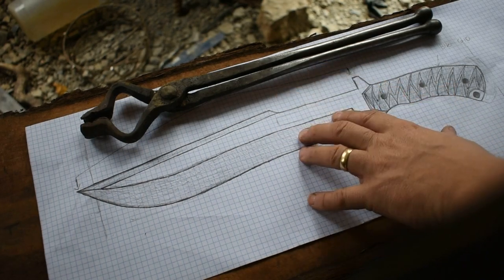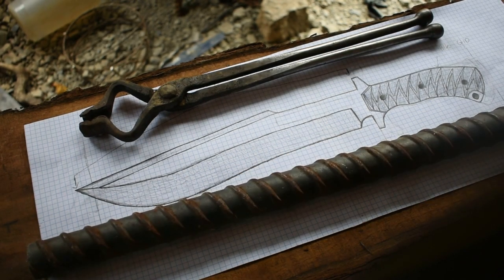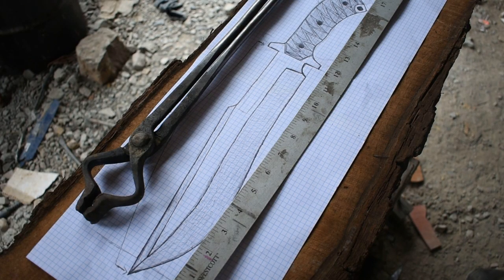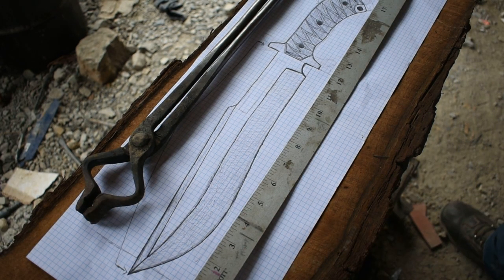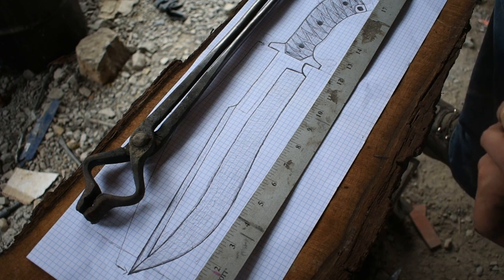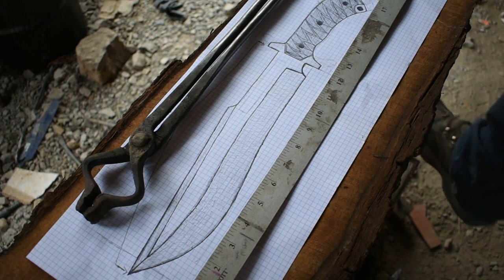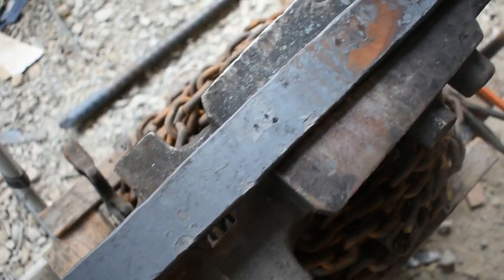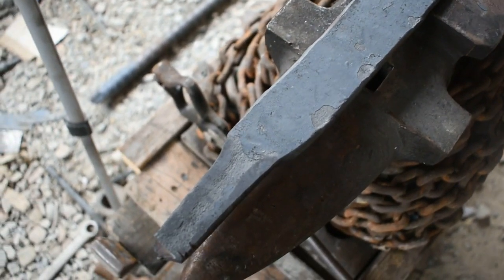Forging a RECURVE CHOPPER from a HUGE piece of rebar: Part 1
Hello everyone and welcome to the forge! In this week's episode, I forge a recurve chopper from a large piece of 1 1/4-inch grade 60 rebar given to me by my brother. Even though rebar isn't the best steel to make a knife with it is a great material to practice on, and hardens well in water. I hope you enjoy this video and if you would hit that SUBSCRIBE button and ring the NOTIFICATION bell to be informed when my newest content posts, and as always I appreciate you watching!

video made with Movavi Video Editor